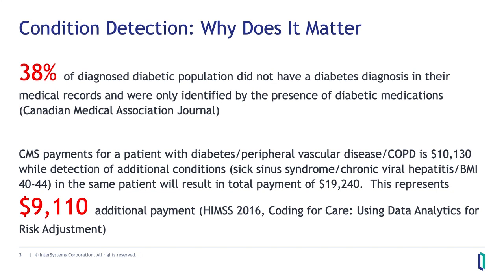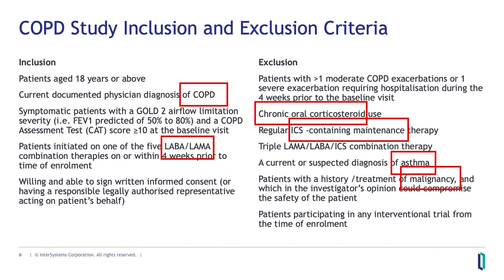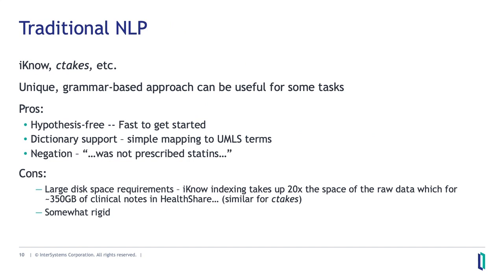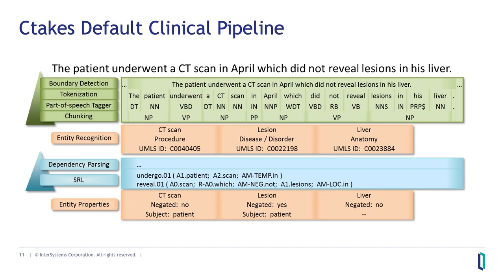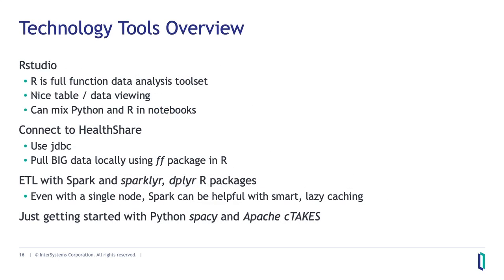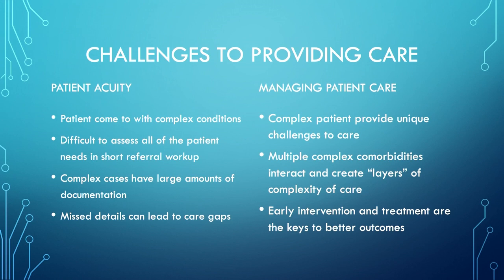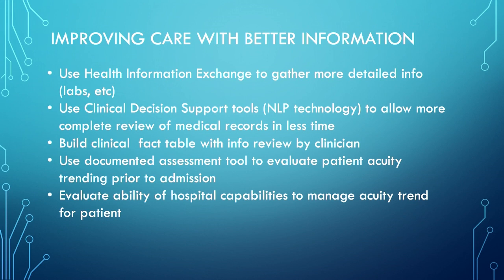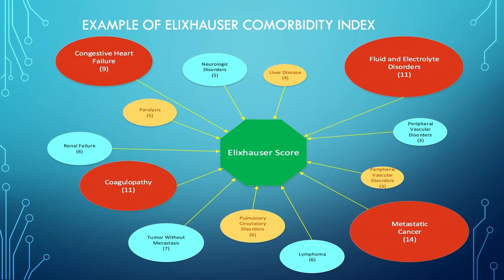Real World NLP Use Cases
Natural Language Procession (NLP) is becoming an increasingly important technology for healthcare applications. This video provides some examples of the work we, along with industry partners, are doing to leverage InterSystems IRIS NLP and other technologies to automate the process of finding recruits for clinical trials and to improve patient outcomes.

Takeaway: InterSystems IRIS NLP, along with open-source tools such as Spark and R, provides a great toolset for developing sophisticated solutions for healthcare.

Presenters:
🗣 Thomas Dyar, Product Specialist - Machine Learning, InterSystems
🗣 Qi Li, Physician Executive, InterSystems
🗣 William Myers, Director, HIE, Vibra Healthcare